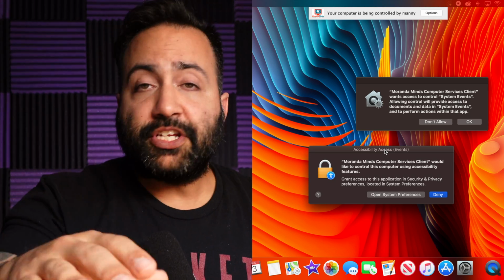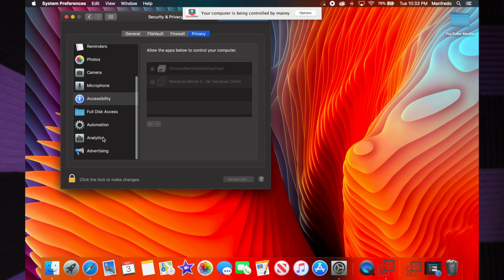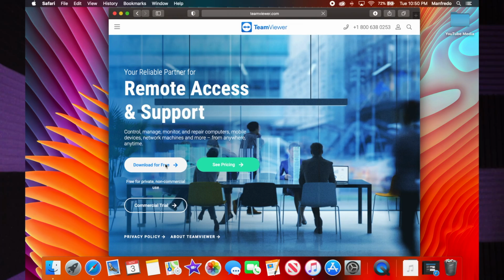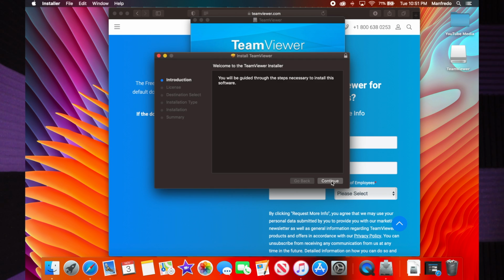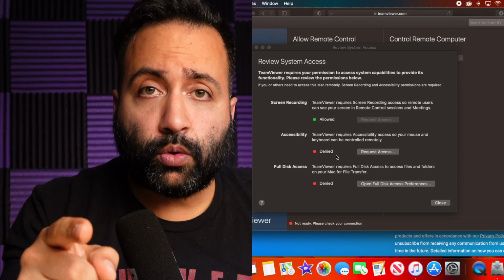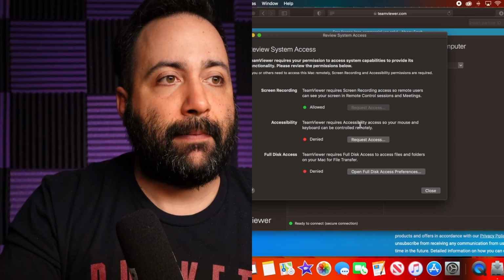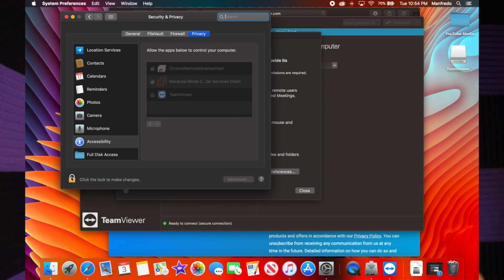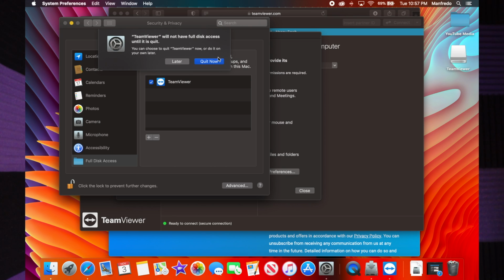How to install Remote Software for Mac (Screen Connect/Team Viewer)!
I'm going to be providing helpful insights derived from the things I feel people should know about before they install remote software, as well as what they should expect from the customers they help:) Please like, comment and or subscribe to get the latest from my channel. I will be posting 1 to 2 videos per week starting from this video, so please comment and let me know how I did as I hope you learn something from each video:)